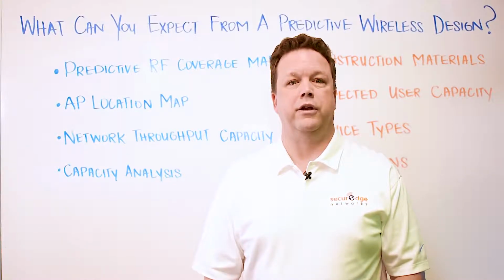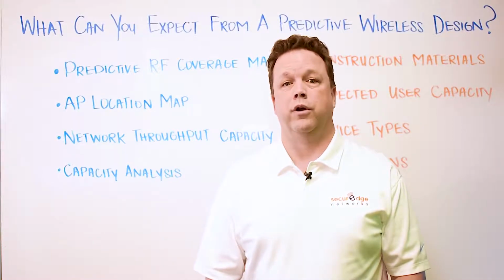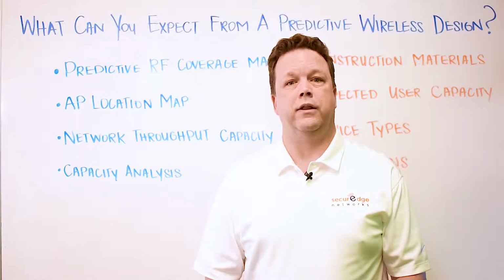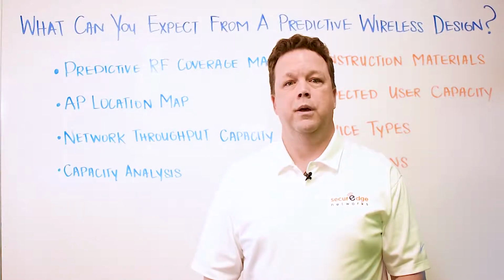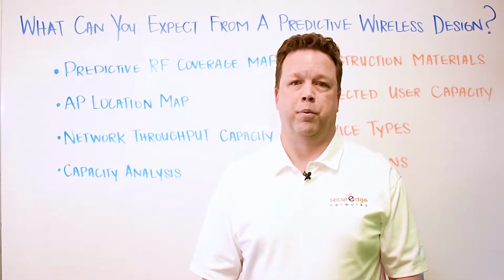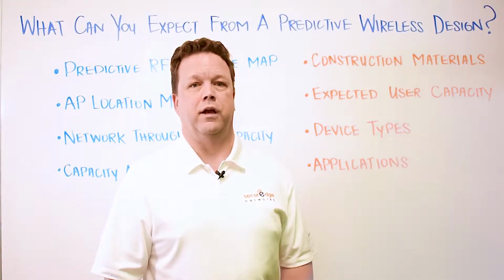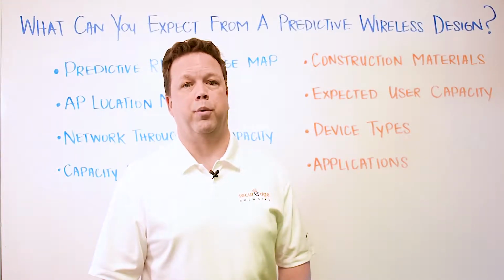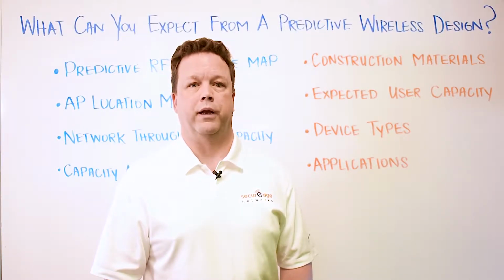What Can You Expect from a Predictive Wireless Design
What should you expect to receive when having someone design your next wireless network? In this edition of Whiteboard Wednesday, Senior VP of Engineering, Michael McNamee, explains the first critical step of deploying a successful Wi-Fi network.

Timestamps:

0:00 - Intro
0:26 - What is a predictive wireless design?
0:53 - Predictive RF coverage map
1:06 - AP location map
1:15 - Network throughput capacity
1:19 - Capacity analysis
1:44 - Electronic floor plans
2:00 - Construction materials
2:05 - Expected user capacity
2:25 - Device types
2:30 - Applications
2:36 - Wireless network planning software
2:54 - What is the cost of the project?
3:06 - On-site validation survey
3:36 - Recap and Outro